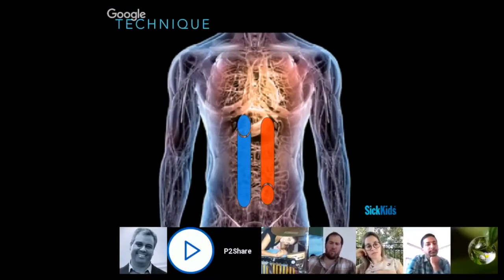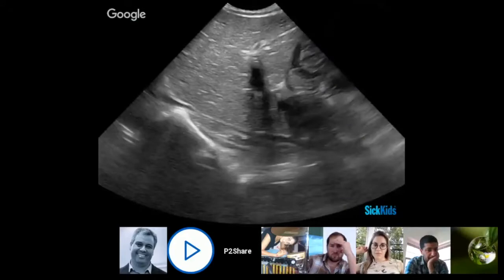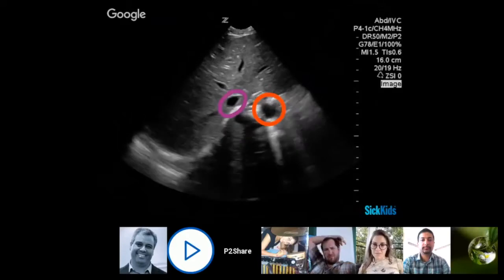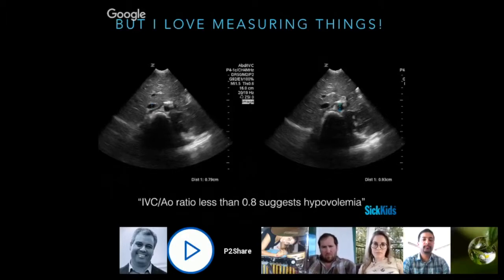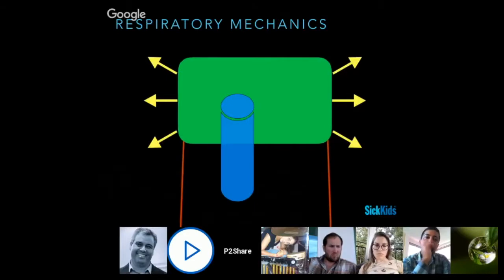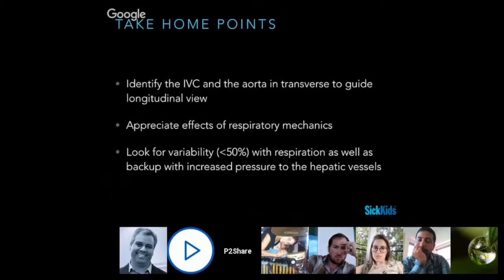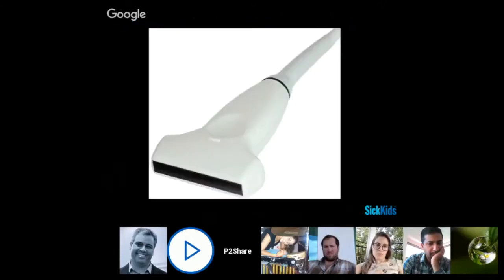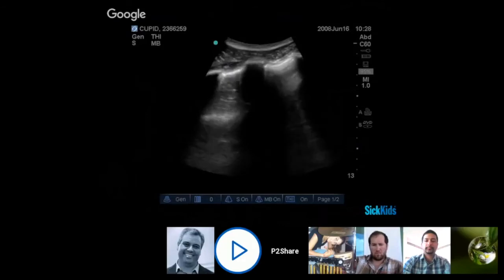Cardiac IVC B-Lines (4/6)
Dr. Greg Harvey discusses cardiac IVC and BLines.

Happy Scanning!